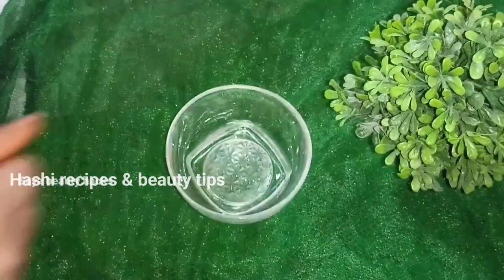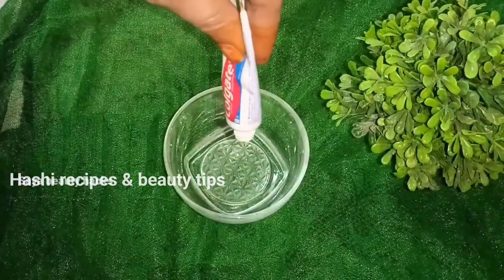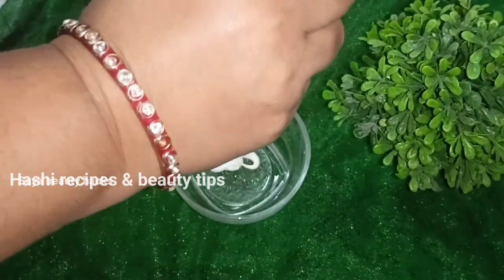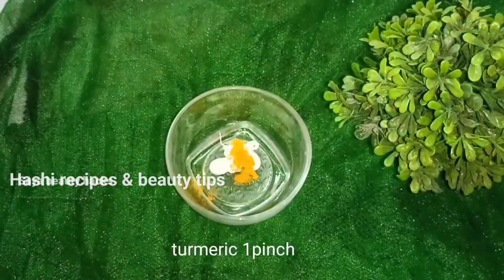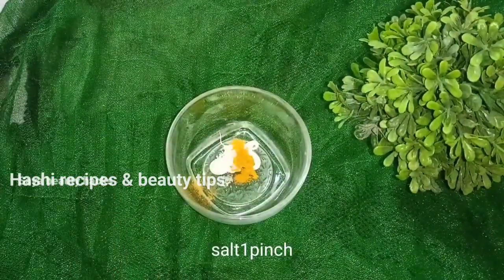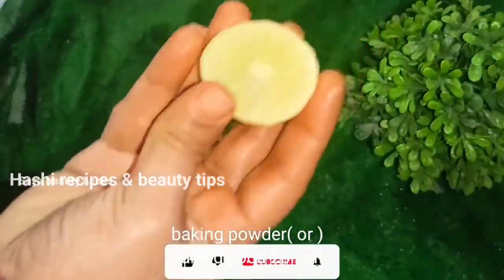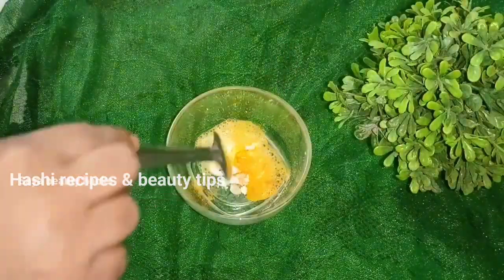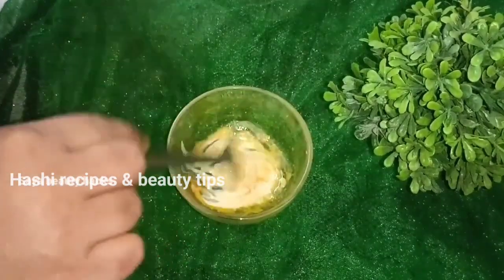గారపట్టి పచ్చగా ఉన్నదంతాలపైఈచిన్న టిప్ ట్ర్య్ చేయండి దంతాలు తెల్లగా మెరిసెలచేస్తుంది/teeth whitening